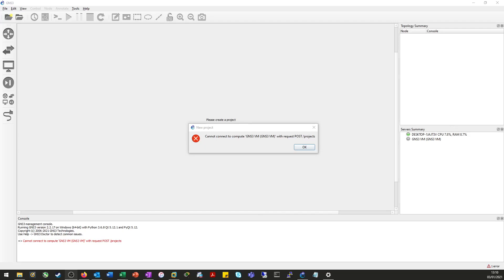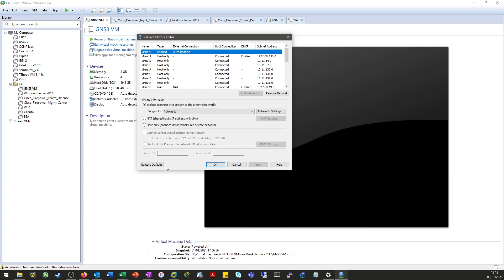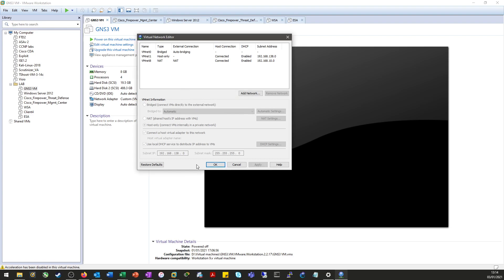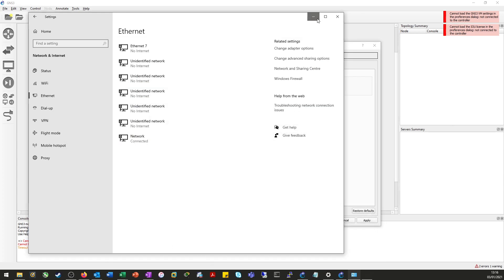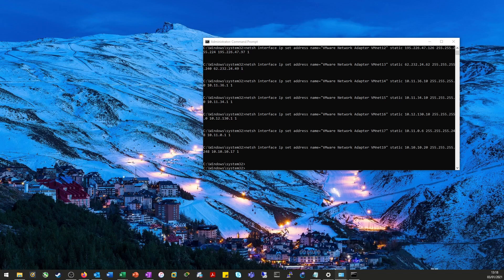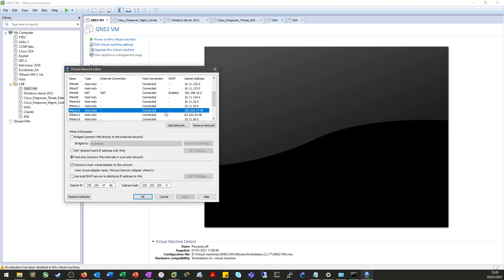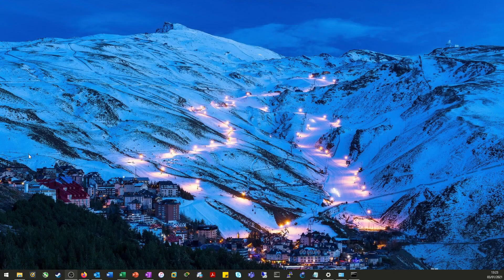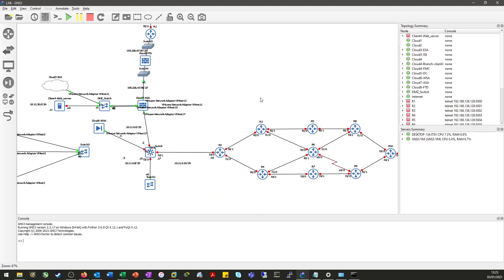Cannot connect to compute &apos;GNS3 VM (GNS3 VM)&apos; with request POST projects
Resolution to the vmware GNS3 issue